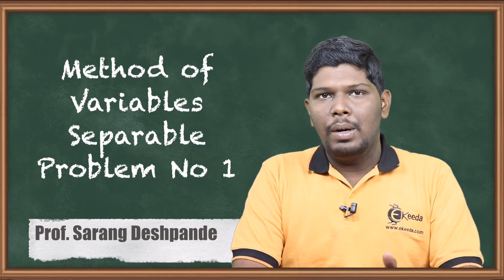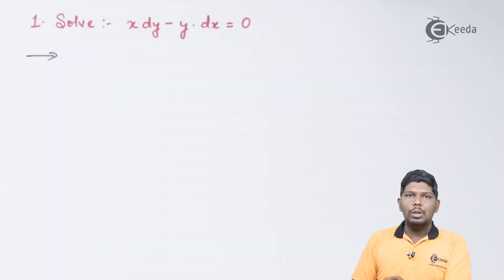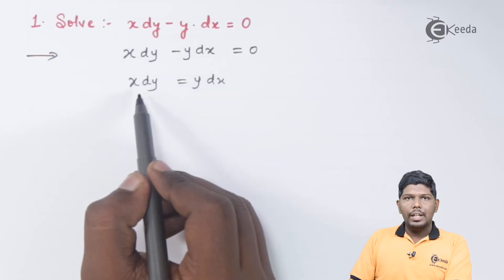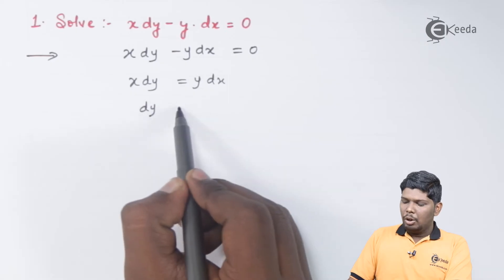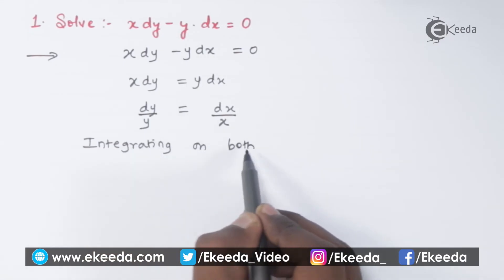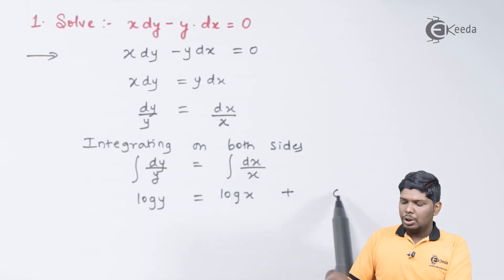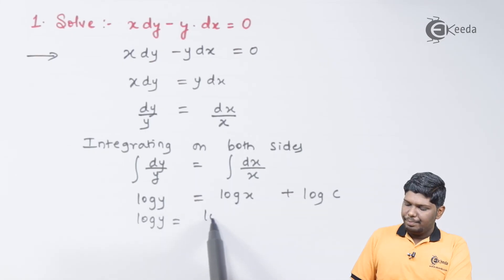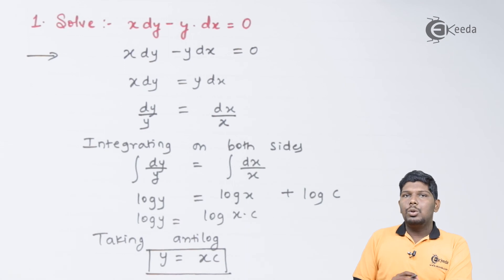Method of Variables Separable Problem No 1 - Differential Equations - Diploma Maths II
Method of Variables Separable Problem No 1 Video Lecture from Differential Equations Chapter of Diploma Maths II Subject for All Branches Of Diploma.

Happy Learning : )